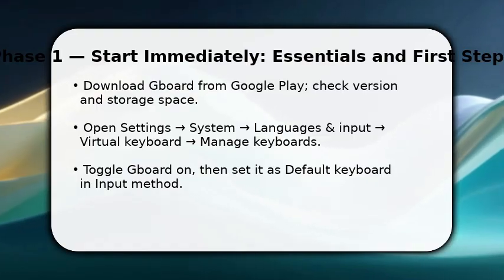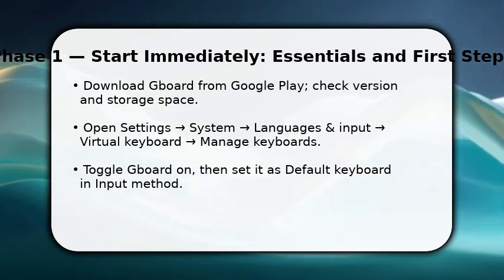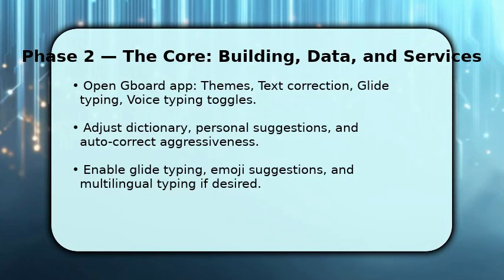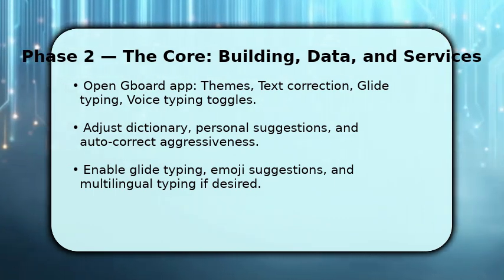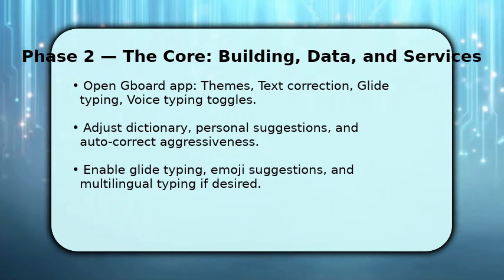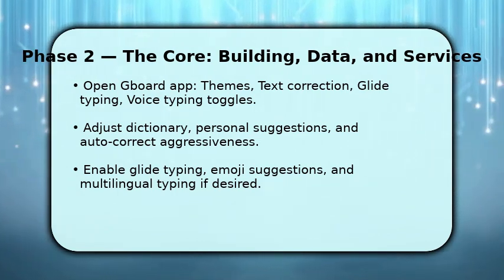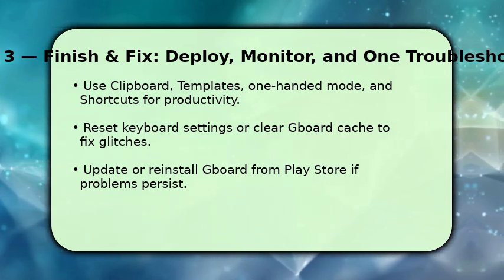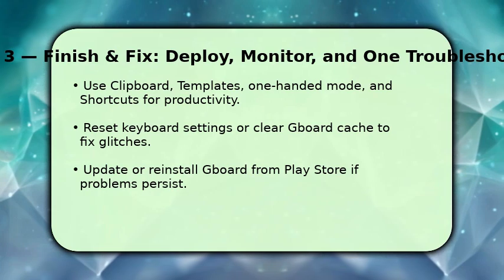How to Use Gboard on Android - Full Guide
How to Use Gboard on Android - Full Guide | 🔒 Surfshark VPN Deal — Stay private and secure. $1.99/mo + 3 Months Free ▸

Dive into the world of Android typing efficiency as we explore Gboard, Google's leading keyboard app. This comprehensive guide covers installation procedures on various devices, customization options for personalized text input experiences, and advanced features like predictive text suggestions to enhance your writing speed.

Gboard, Google Keyboard, Android Typing Efficiency, Install Gboard Android, Customize Google Keyboard,